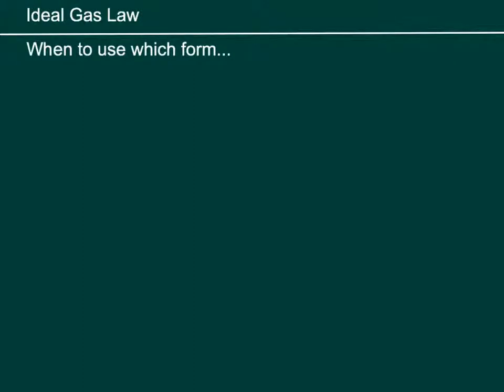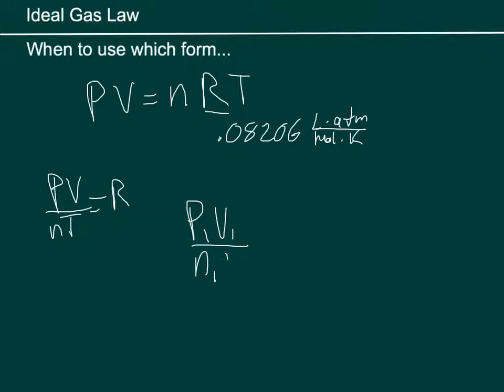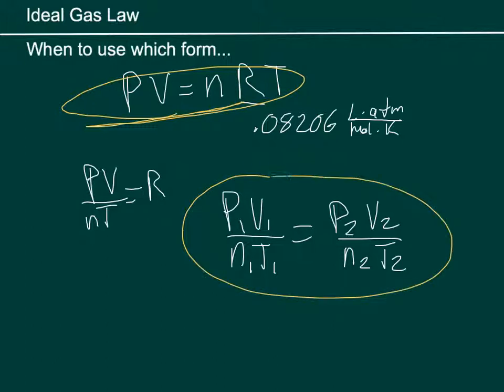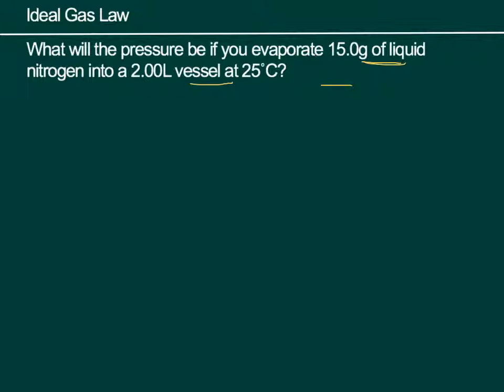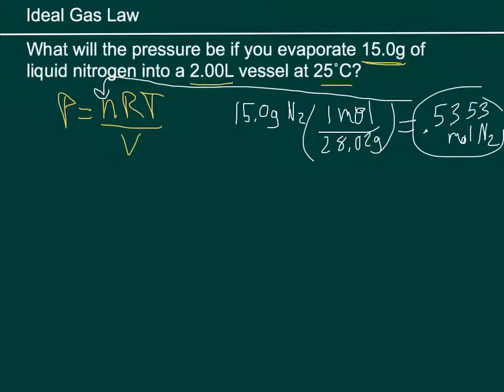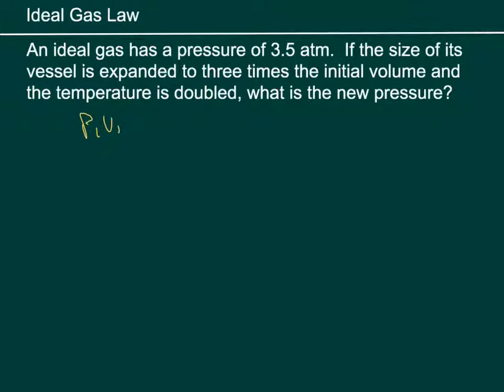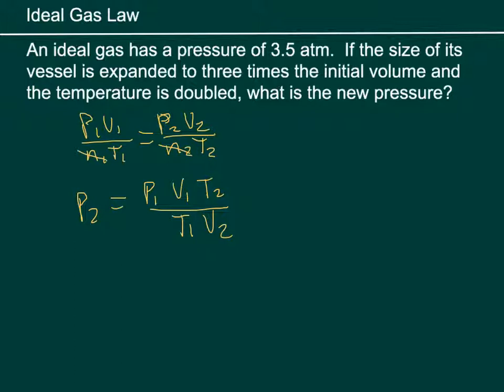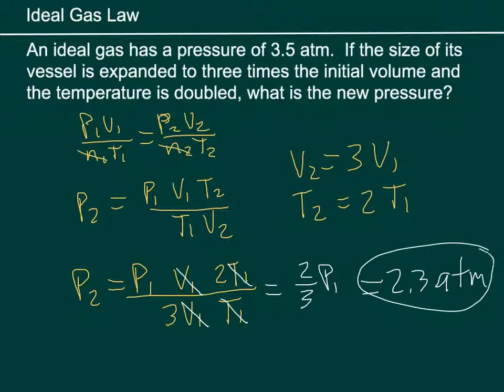4 Ideal Gas Law